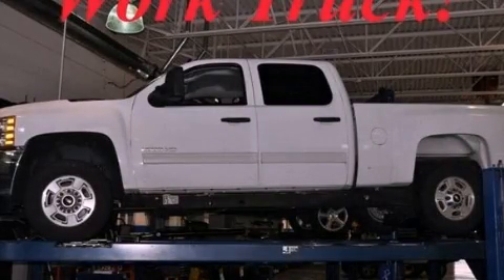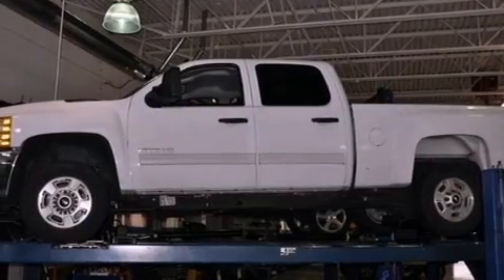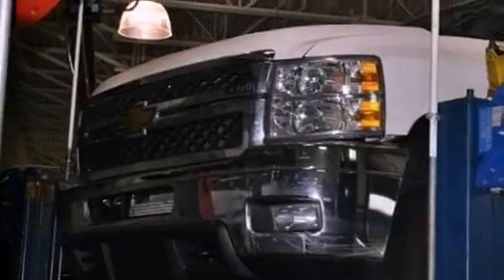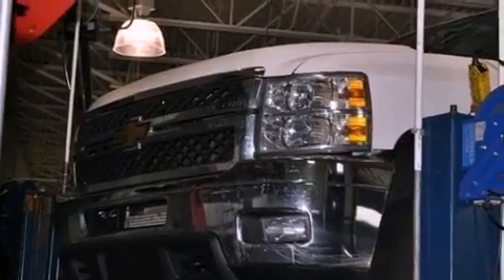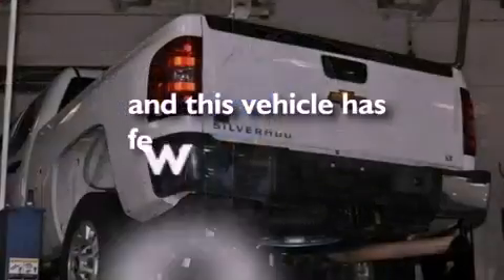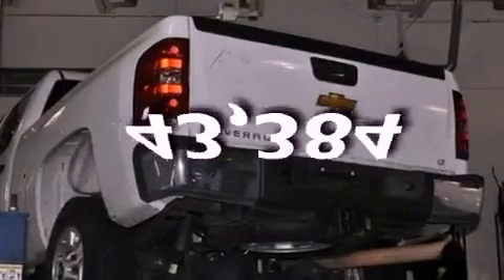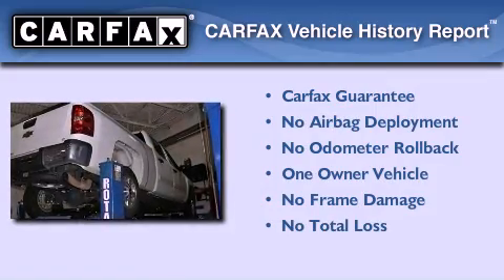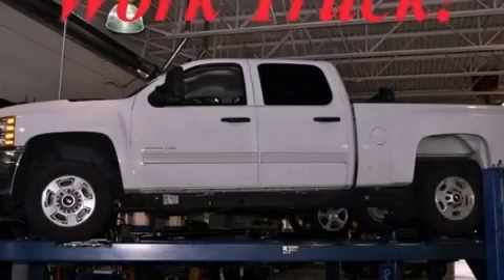2011 Chevrolet Silverado 2500 Duluth GA 30096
Year : 2011
 Make : Chevrolet
 Model : Silverado 2500
 Engine : Gas V8 6.0L/366
 Trans . : Automatic
 Exterior : Summit White
 Miles : 43,384
 Interior : Other
 RICK HENDRICK CHEVROLET
 3277 Satellite Blvd
 Duluth , GA 30096
 2011 Chevrolet Silverado 2500 Duluth GA